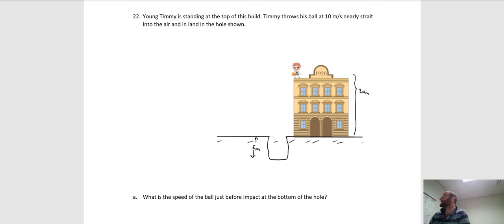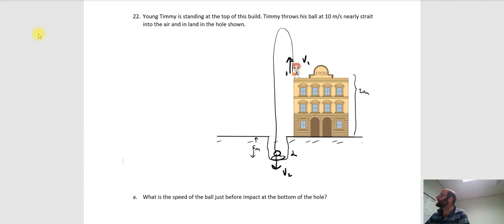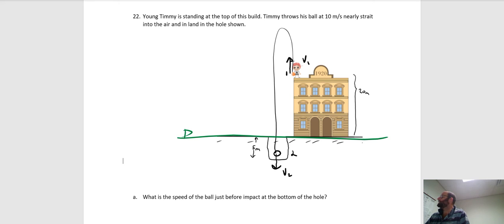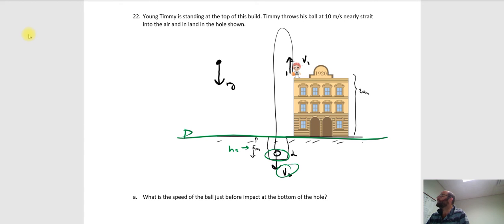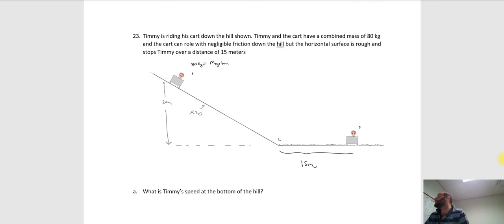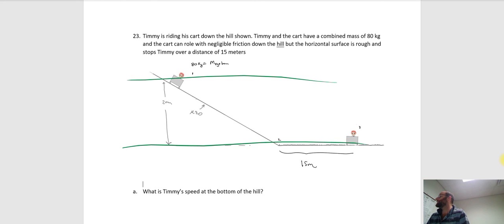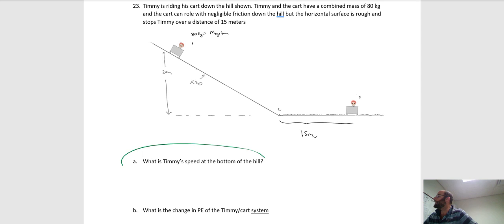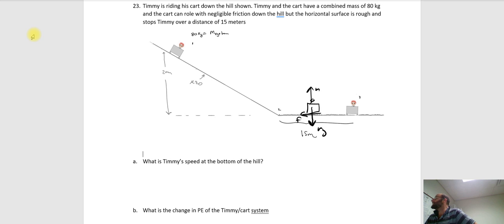HW help 22 and 23